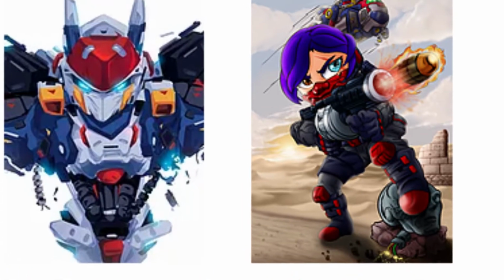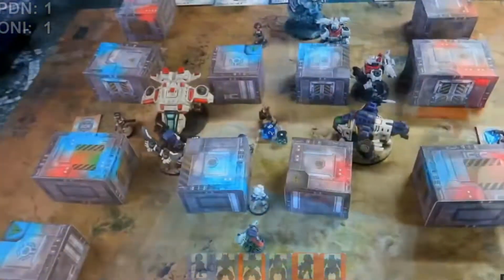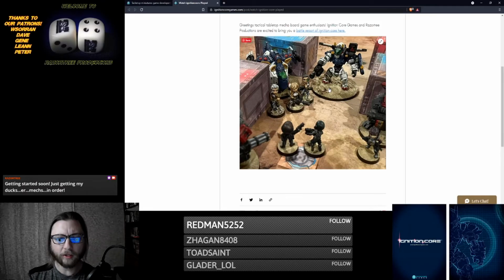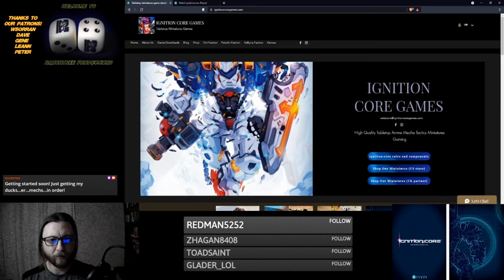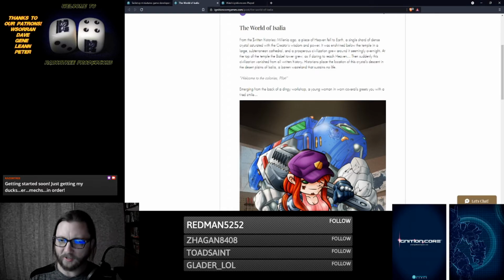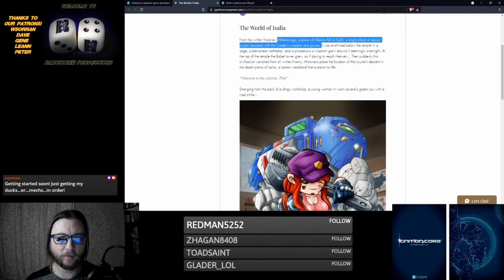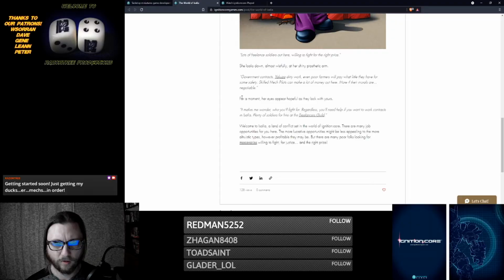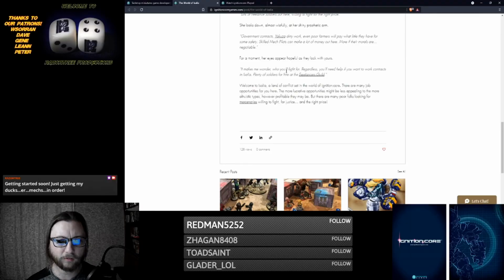Ignition:Core - What is it? -Taken from Twitch streams-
I am always on the lookout for a new wargame, so finding one from a local developer is great! Come check out Ignition:Core with me and see what this whole mech scene is about...